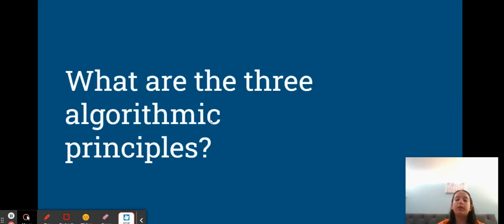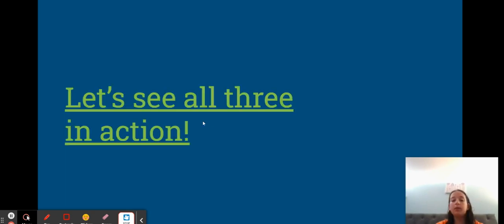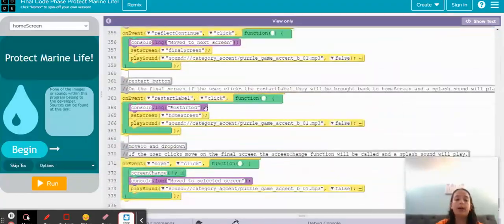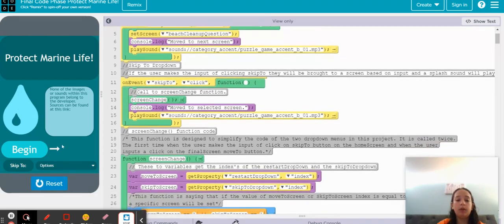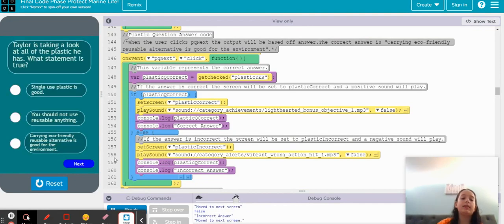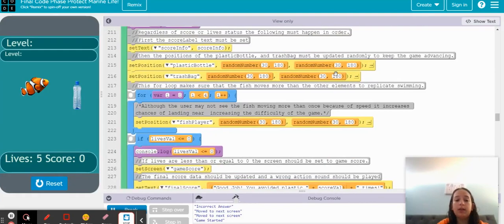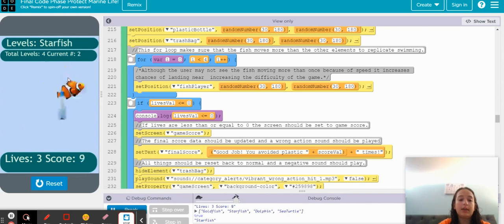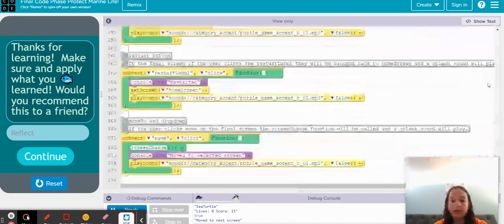Lesson 6 Iteration - Quick Overview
Lesson 6! All done with course content! Check slides for better instructions on what you should be doing with the detailed final project example I created. The code is very readable so I felt it would be better than me reading all 400 lines.